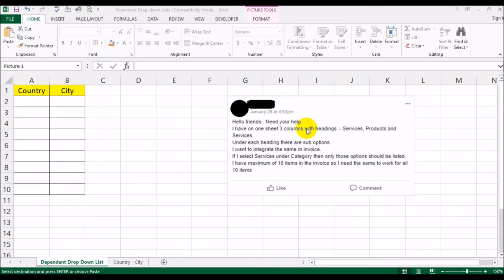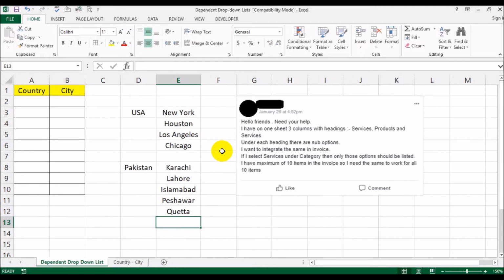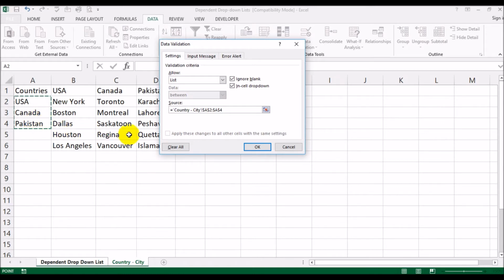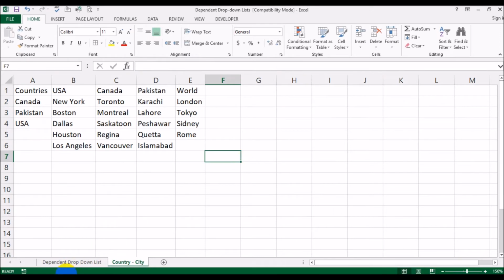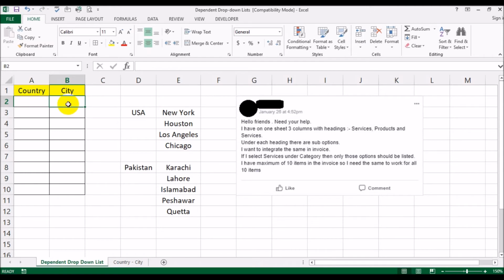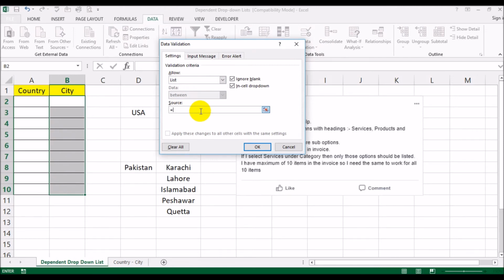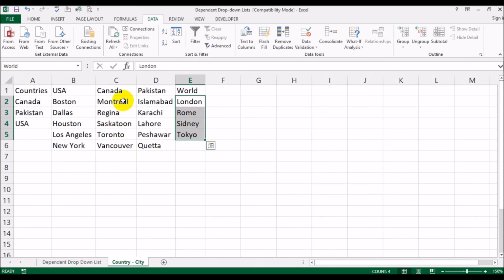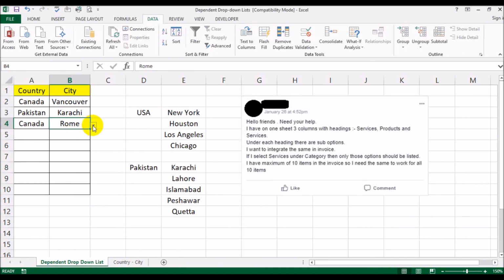Dependent drop-down lists in Excel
This video shows how to setup down drops that are dependent on choices selected in another drop down list.

The Excel file used in this tutorial has been uploaded on Watch Learn Grow Repeat Group on Facebook.  It can be downloaded via the link: